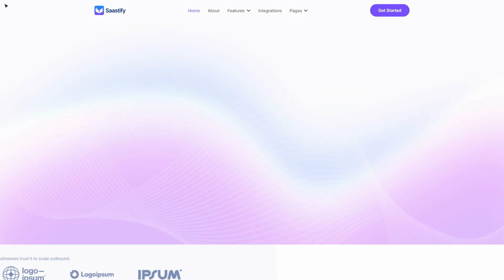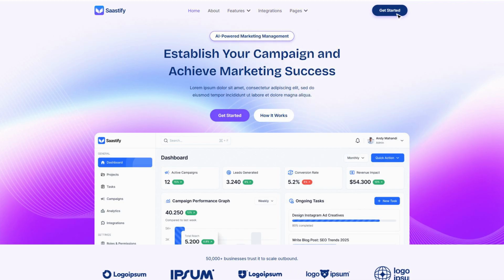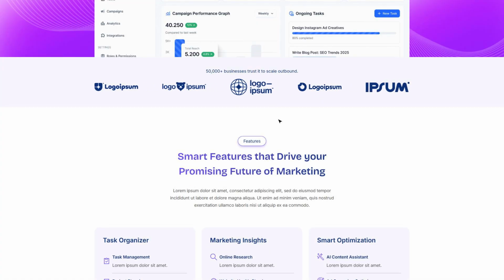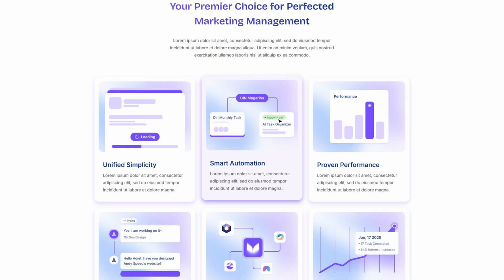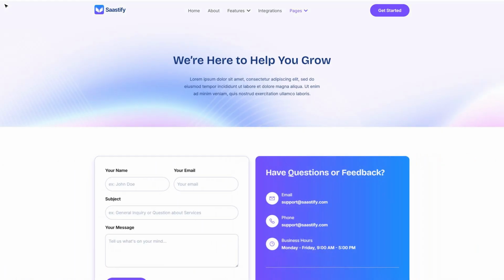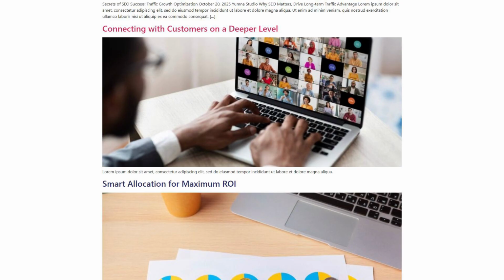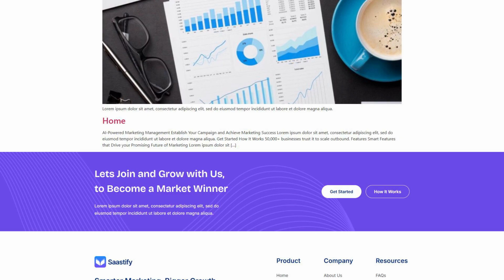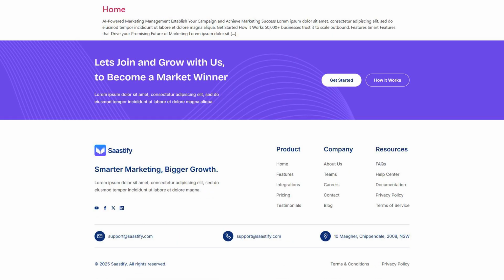Build a SaaS Website in Minutes with Elementor (No Coding!) | Saastify Review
Struggling to design a professional website for your SaaS or Tech Startup? Stop wasting hours on custom code. Saastify is the ultimate Elementor Template Kit designed to help you launch a stunning, conversion-focused website in minutes, not months.

Whether you're a startup founder, agency owner, or freelancer, this kit gives you everything you need: modern layouts, responsive design, and 100% no-code customization.

👇 IN THIS VIDEO:
0:00 - Intro: The problem with building SaaS sites from scratch
1:15 - Saastify Overview: Why this kit is a game-changer
2:30 - Live Demo: Importing & Customizing in Elementor
4:45 - Key Features (Pricing Tables, Hero Sections, Integrations)
6:10 - Mobile Responsiveness Check
7:00 - Final Verdict: Is it worth it?

✅ KEY FEATURES:

Pixel-perfect modern design for SaaS & Tech
100% compatible with Elementor (Free & Pro)
Fully responsive & mobile-ready
Includes Header, Footer, and 10+ Page Templates
Drag-and-drop customization – No coding required!
💡 WHY CHOOSE SAASTIFY?
If you want to build a high-trust authority site that converts visitors into users, design matters. Saastify takes care of the UI/UX so you can focus on growing your business.

❓ QUESTION OF THE DAY:
What’s the hardest part of building a SaaS website for you? Design or Content? 👇